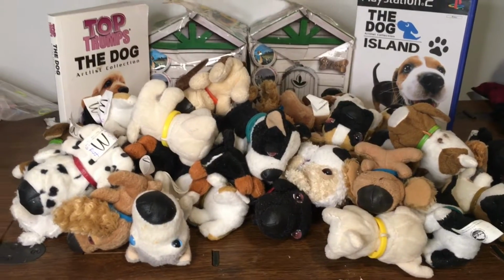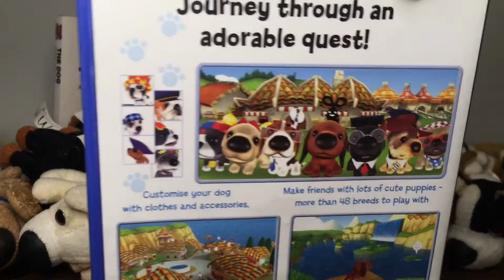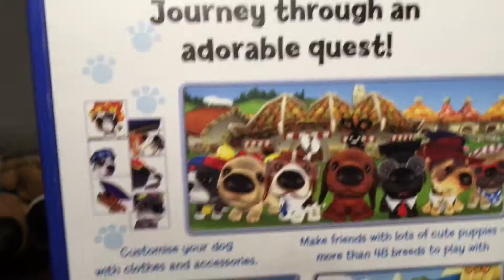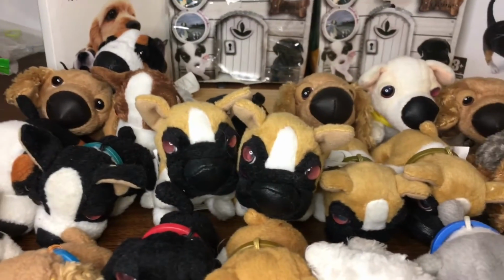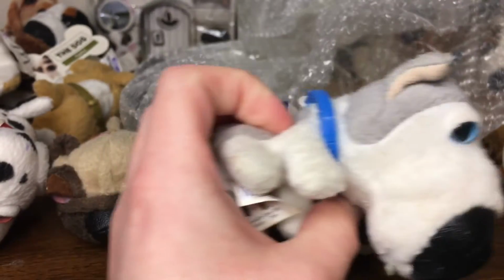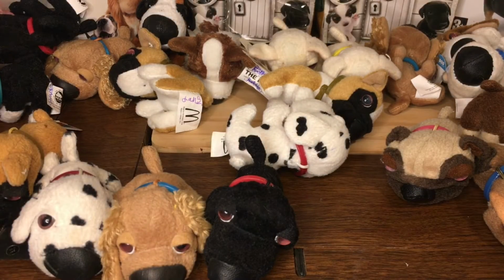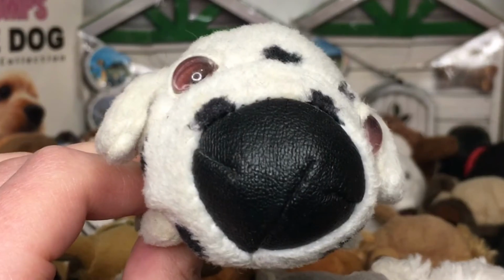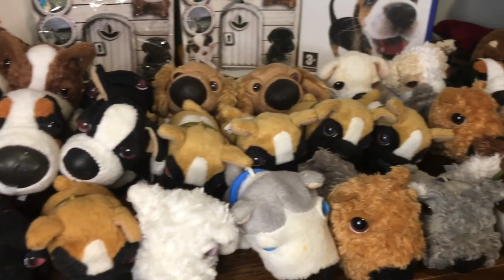THE DOG ARTLIST COLLECTION! | HAPPY MEAL TOYS | 2000s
Pronouns: They/He